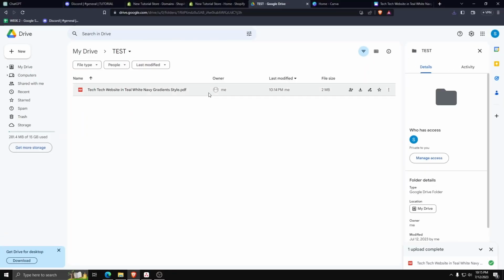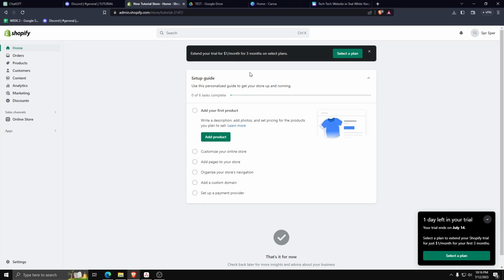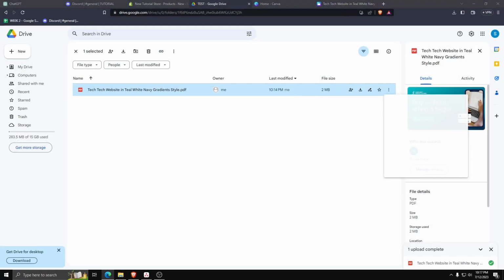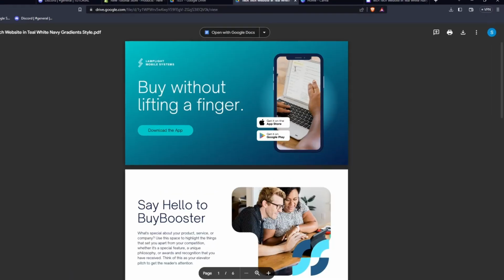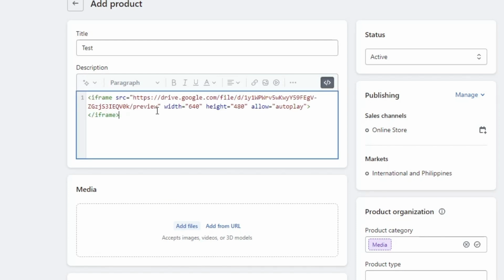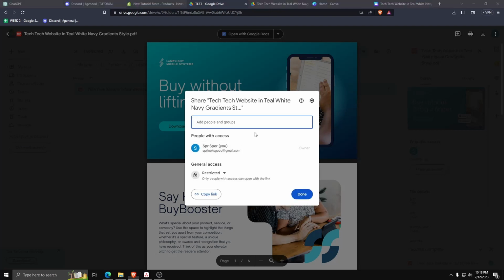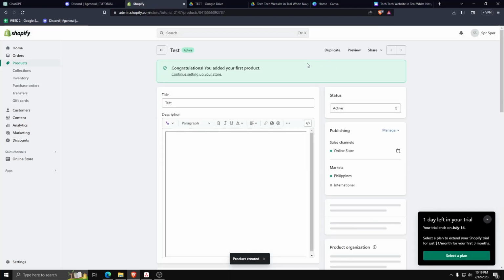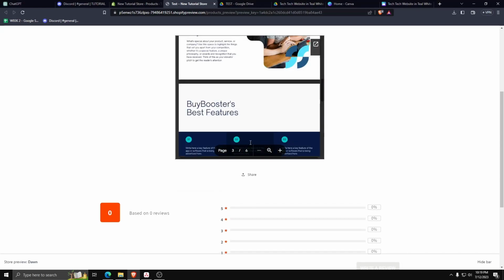How To add PDF To Shopify Page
Learn how to enhance your Shopify website by adding PDF files to your pages and provide valuable resources to your customers. In this step-by-step tutorial, we'll guide you through the process of adding PDF documents to your Shopify store effortlessly.

Whether you want to share product manuals, user guides, eBooks, or any other informative content, Shopify makes it simple to upload and display PDF files. Join us as we explore the various methods to add PDFs to your Shopify pages, ensuring a seamless and engaging user experience.

Discover how to upload PDF files directly to your Shopify store, organize them into collections, and create dedicated pages or links for easy navigation. We'll walk you through the process of customizing the appearance of your PDF links and buttons to match your store's branding and design.

With our expert tips and tricks, you'll learn how to optimize your PDF files for better visibility and accessibility. We'll show you how to generate preview images, set file permissions, and make your PDFs easily downloadable for your customers.

Empower your customers with valuable resources and information by incorporating PDF files into your Shopify pages. Enhance your website's functionality and provide a seamless browsing experience for your visitors.

Join us in this tutorial and discover how to add PDF files to your Shopify pages in just a few simple steps.